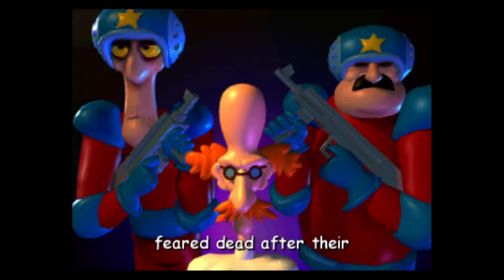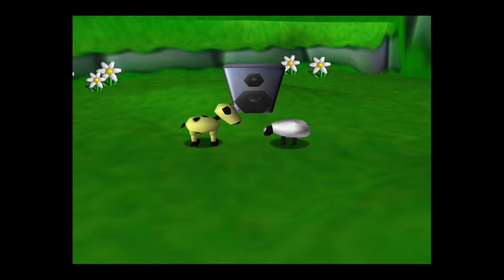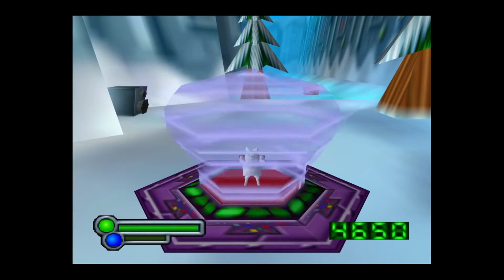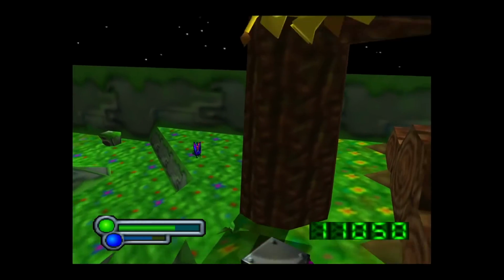The Story Behind Forgotten Nintendo 64 Hit: Space Station Silicon Valley!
In the first episode of AARG Joseph takes a look back at one of the most underrated games of the late 90s. Does this game earn a top spot on your top Nintendo 64 games list? It should! Come find out why.